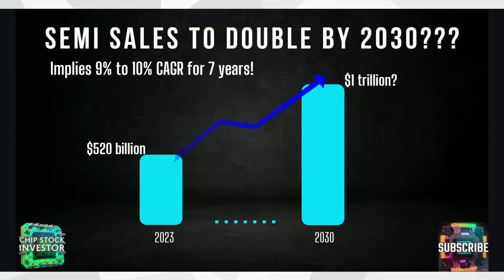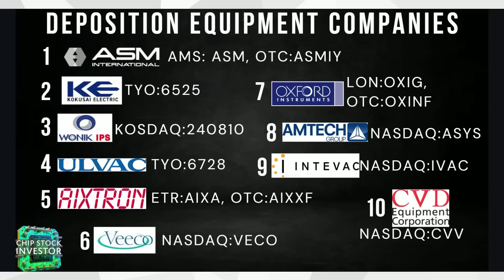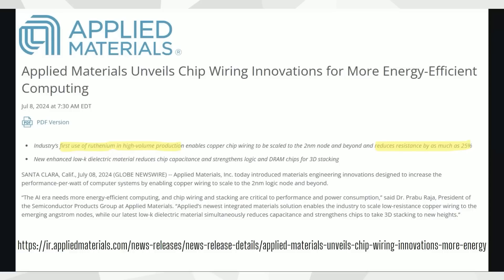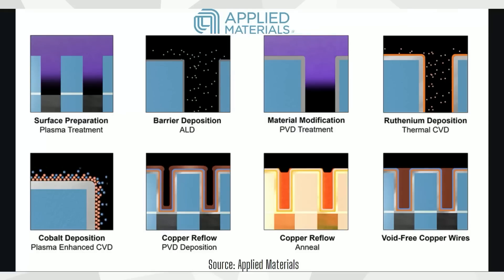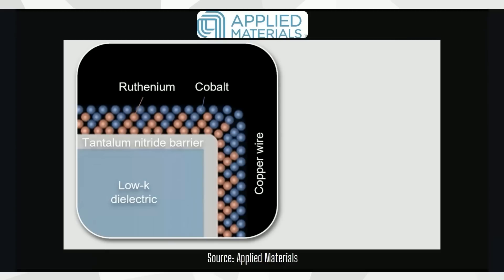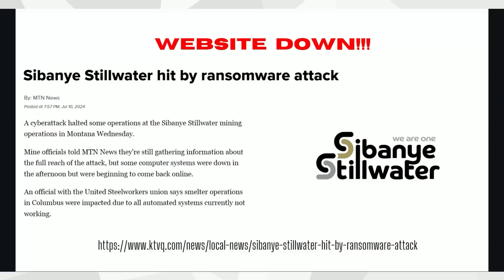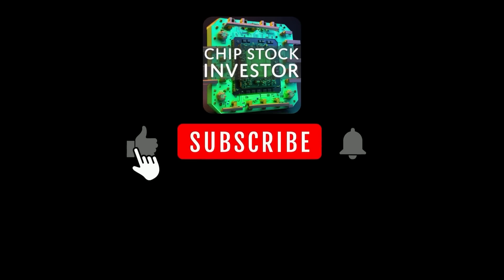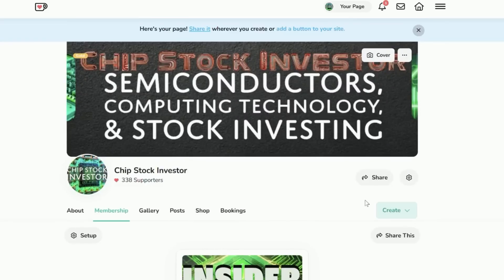AI Chip Packaging Revolution – A Game Changer For TSMC, Intel, and Samsung? 700% Stock In 8 Years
The semiconductor industry may be headed from just over $500 billion in global annual sales in 2023, to $1 trillion by 2030. If that's to happen, semiconductor manufacturing will need to come up with novel processes to address all sorts of new use cases -- including AI. In this episode, Chip Stock Investors Nick and Kasey discuss a new chip packaging innovation that could pave the way to huge performance gains for AI chips. Top manufacturers like TSMC, Intel, and Samsung are already hard at work utilizing the breakthrough.

👉👉 Chip Stock Investor offers a premium membership that gives you:

Community: 🙏 Connect with other investors interested in chip stocks.
Direct Access: 🗣️🦜Chat with the Chip Stock Investor experts.
Insider Knowledge: 🤔💭Gain valuable insights into the chip stock market.
Resources: 📕📖📑Download show notes and access exclusive content.
Support: 🙌 Join a Discord community of long-term mindset investors.

📈📊We use data, charts, and KPI's from our friends at Finchaat.io. Supercharge your analysis with AI! Get 15% of your membership with our special

You can also find us on Apple and Google Podcasts!

Nick and Kasey own shares of Applied Materials